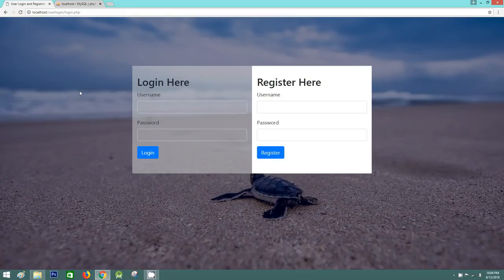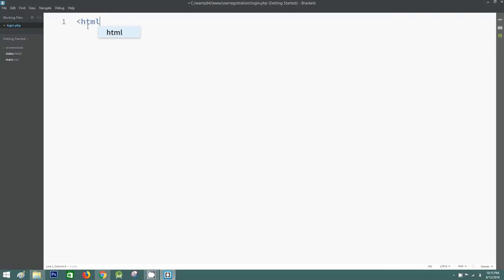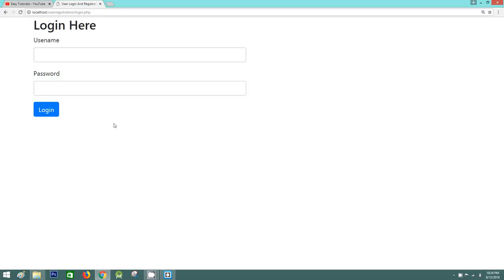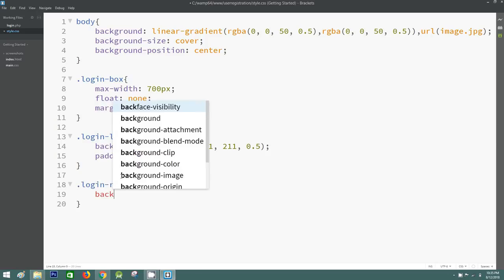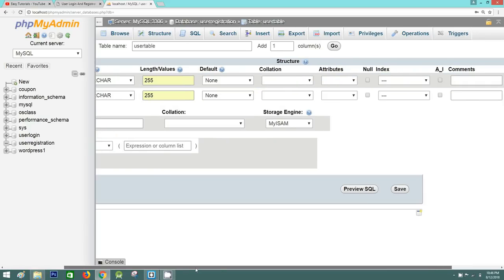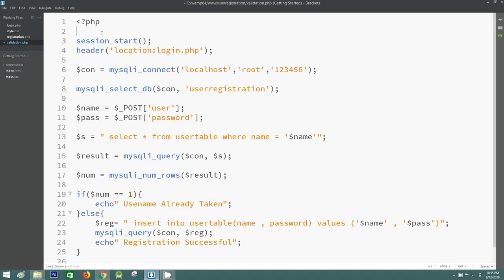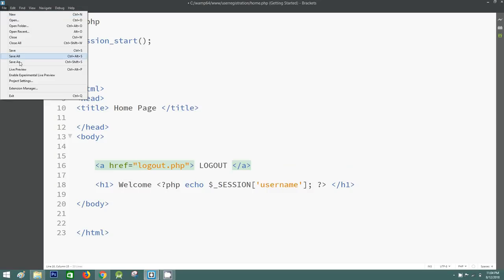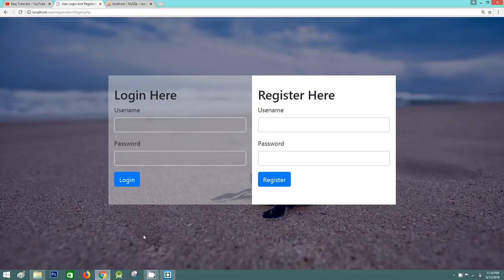How To Make Login & Registration Form In PHP And MySql, Create SignIn & SignUp Page 2019